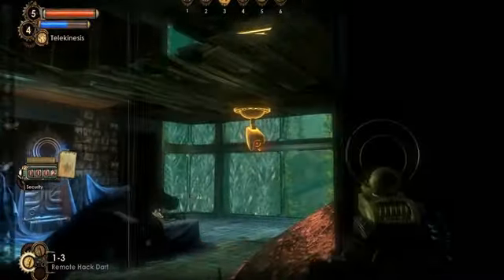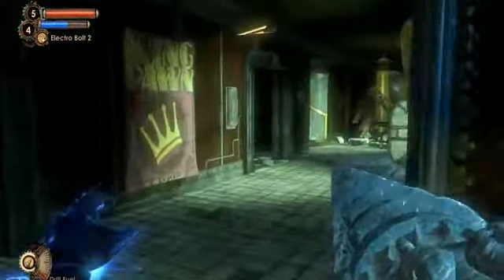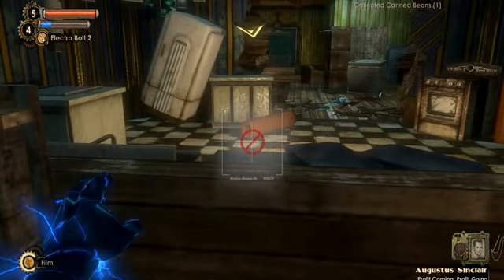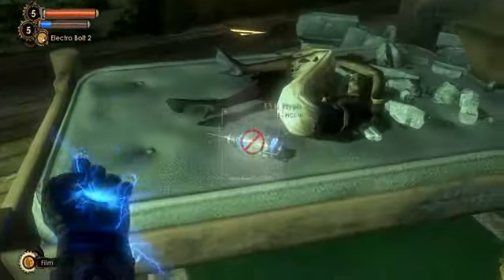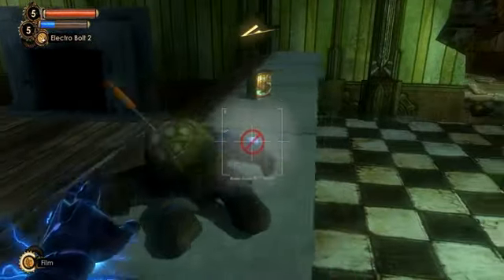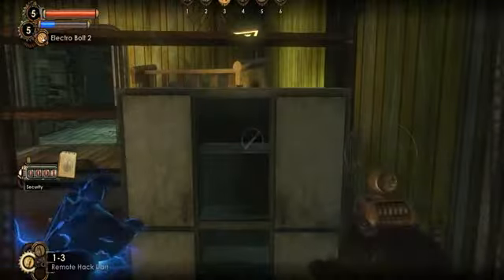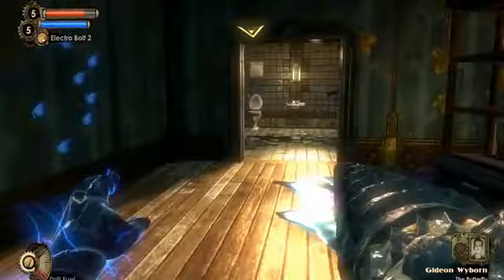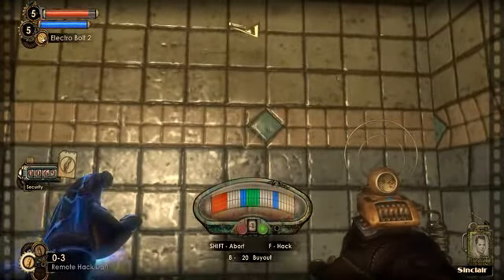Bioshock 2 - Pauper's Drop - Not a Monster (21)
Video number (21) in a full walkthrough of Bioshock 2 on the Hard difficulty. All Rescue, All Power to the People, Audio commentary.